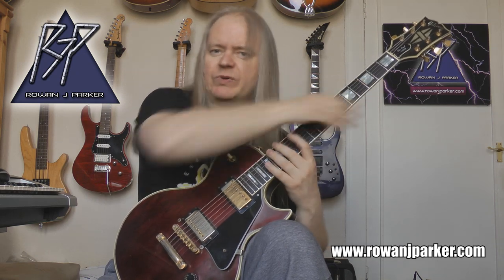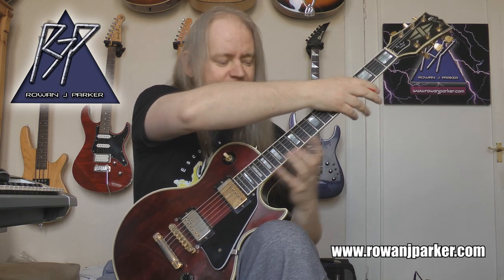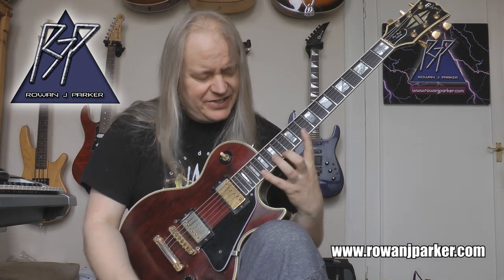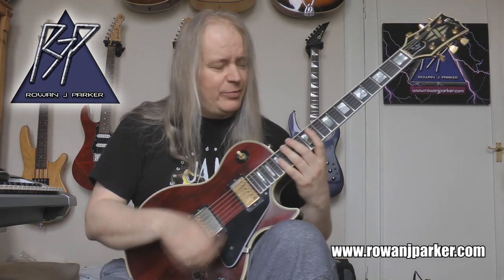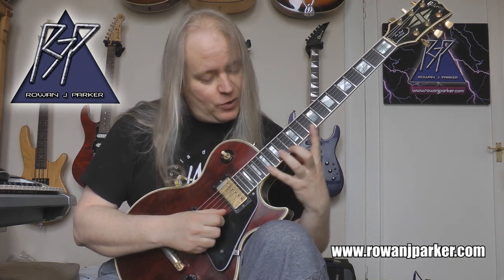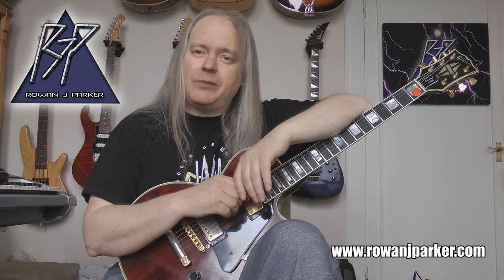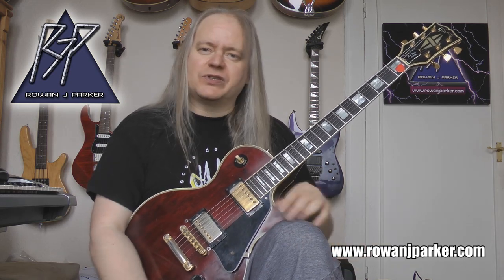I Love Legato! - Episode 3 - Shawn Lane Parallel Triads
Develop your left hand into a Hulk-like monster with I Love Legato! Maximum shredding licks using only the left hand. Impress your guitar playing buddies, win friends, influence people, get a more attractive girlfriend. Yes, all this and more so get down to that woodshed!